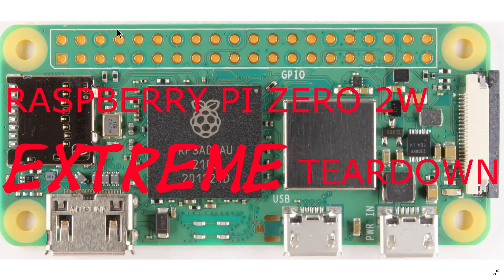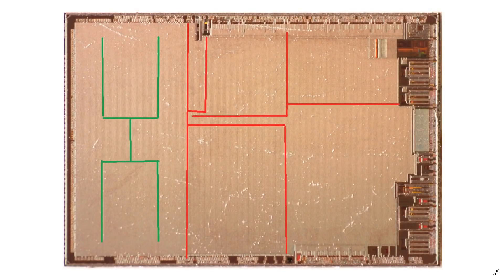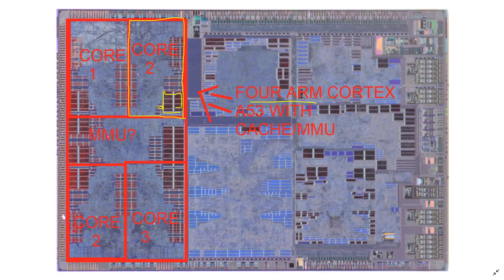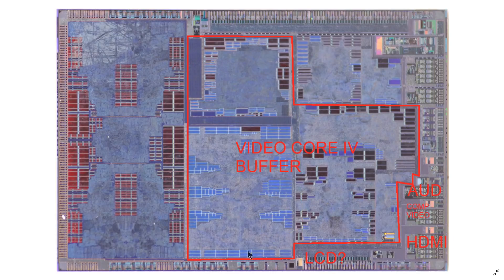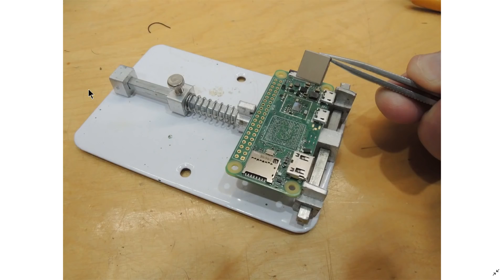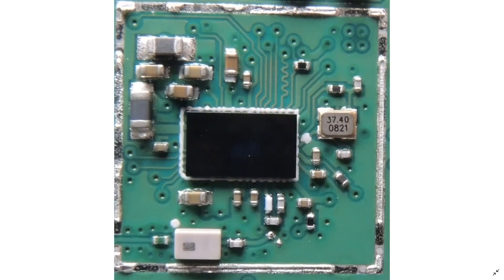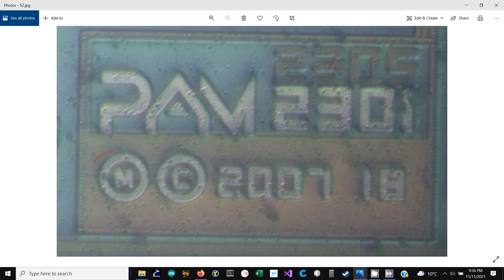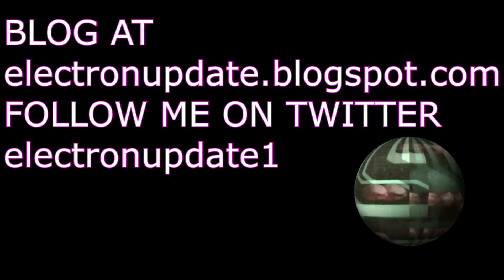Raspberry Pi Zero 2 W Extreme Teardown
A look at the silicon dies on a Raspberry Pi Zero 2 W.